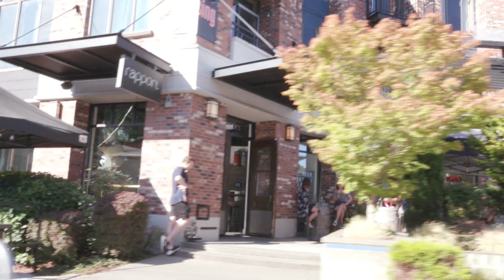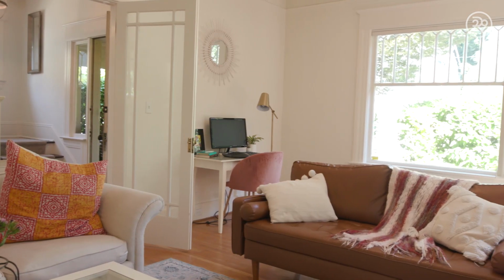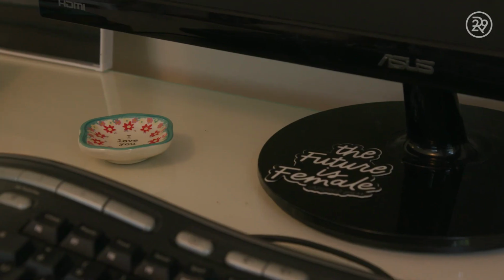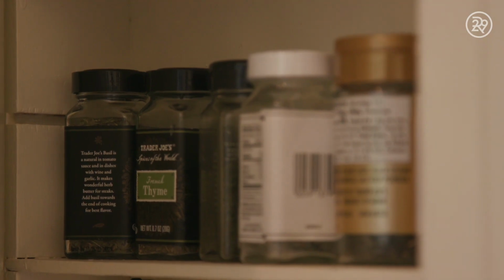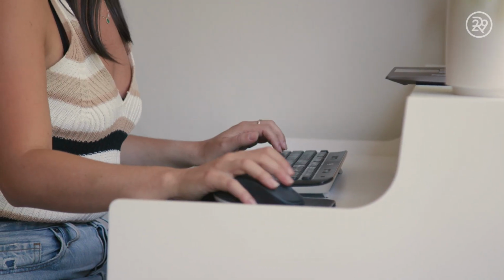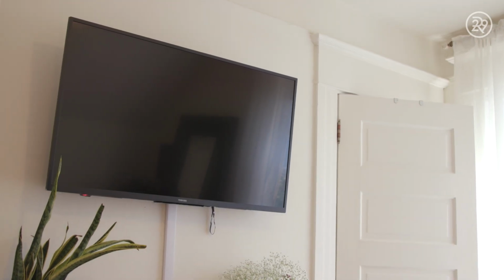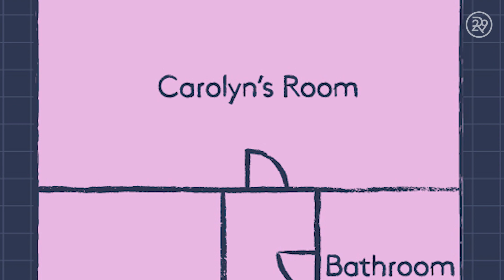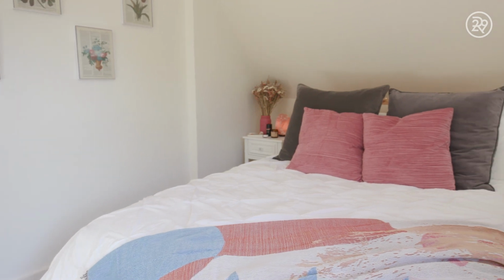What $3,400 Will Get You In Seattle | Sweet Digs | Refinery29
Located in the historic North Capitol Hill neighborhood, this house was built in the 1900s and is the current home to Ally, Isabel, and Carolyn. These friends all have different styles but they tie the home together with fun and eclectic pieces.